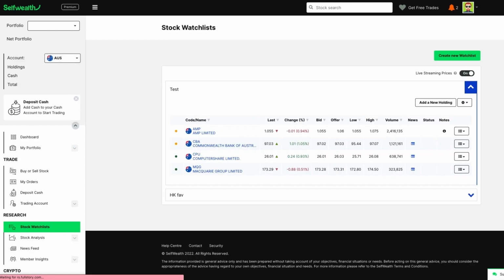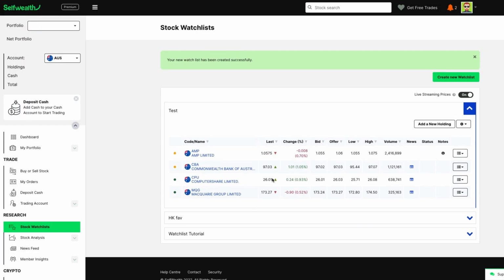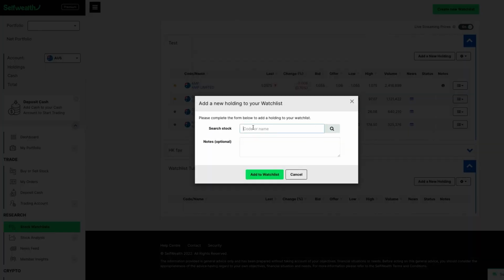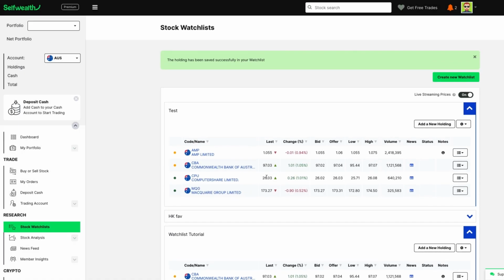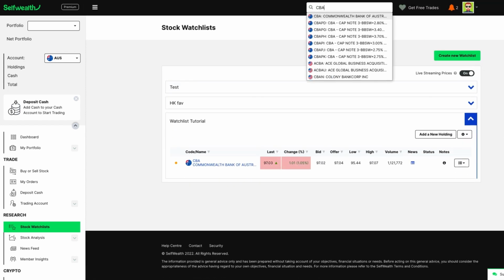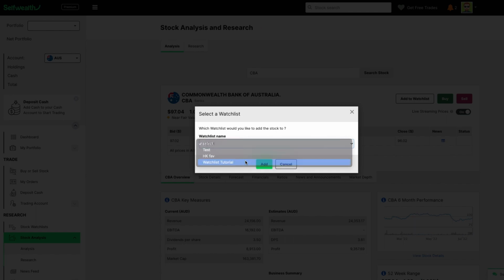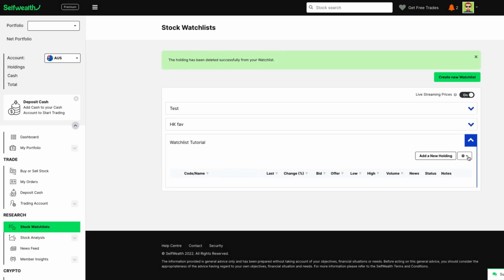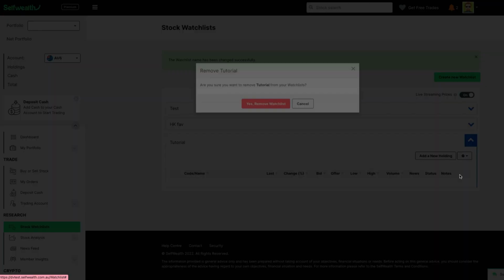How To Use Watchlists On Selfwealth | Selfwealth Tutorials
Watchlists allow you to keep track of many different stocks from one convenient location. All stocks and ETFs listed on the Selfwealth platform can be added to a watchlist including those listed on the US and HKEX.

The information contained on this website / in this session is general in nature and does not take into account your personal situation. You should consider whether the information is appropriate to your needs, and where appropriate, seek professional advice from a financial adviser and/or accountant. Taxation, legal and other matters referred to on this website / in this session are of a general nature only and should not be relied upon in place of appropriate professional advice. You should obtain the relevant Product Disclosure Statement for any product mentioned and consider its contents before making any decision.